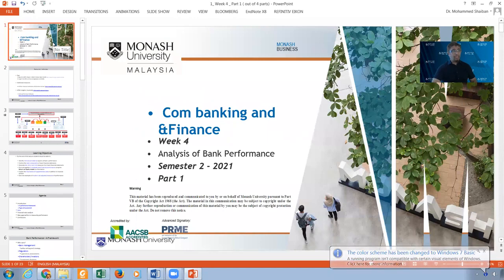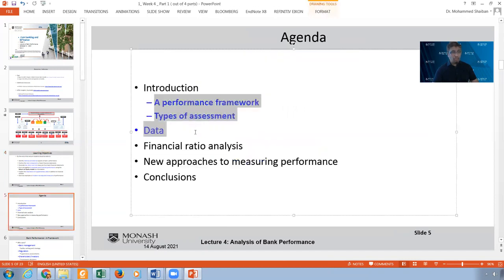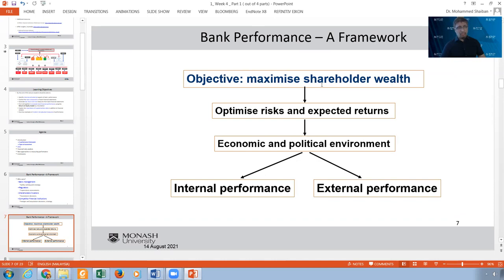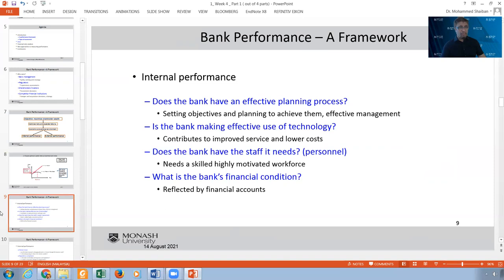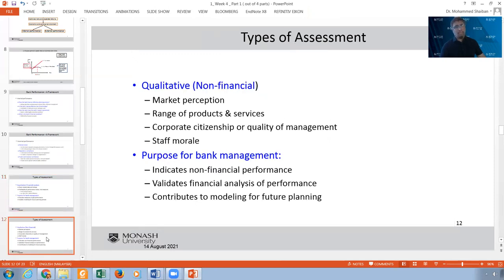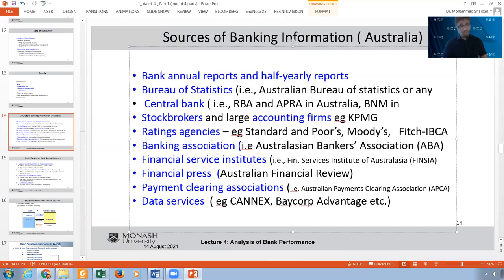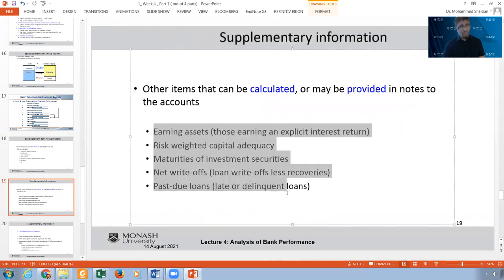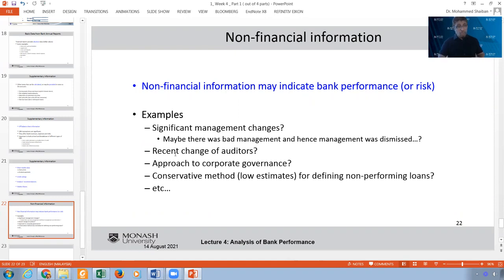Bank performance Part 1